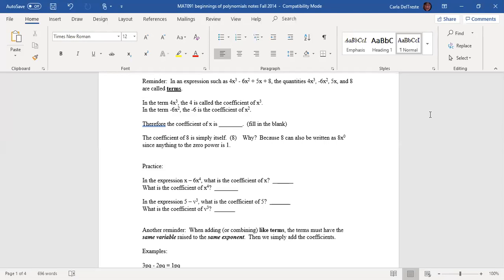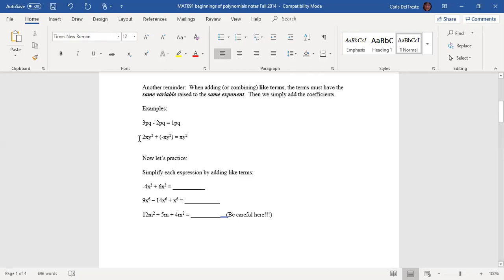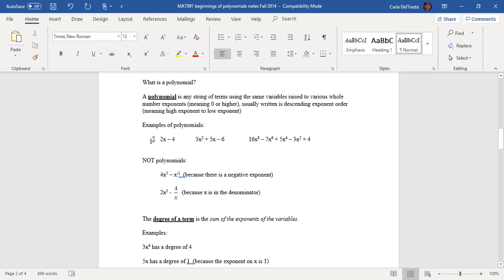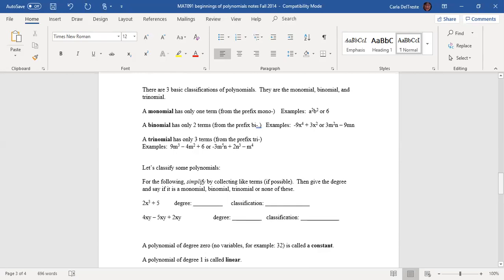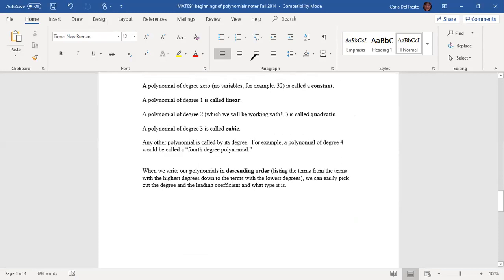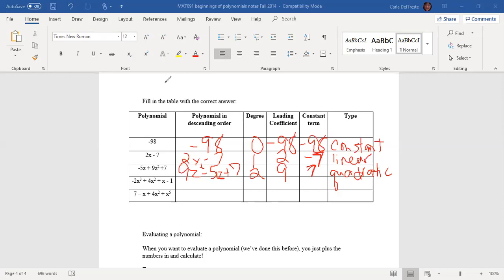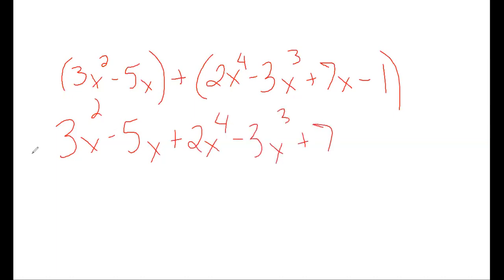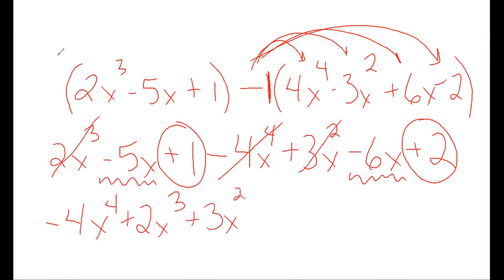Section 2.3 part 1 - polynomial vocabulary, expanding factoring, zero product property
This video focuses on polynomial vocabulary and operations to go along with section 2.3 for MAT099 at DCC.  NOTE that this video will say/show a different section.  That is because it was recorded for MAT094/8.